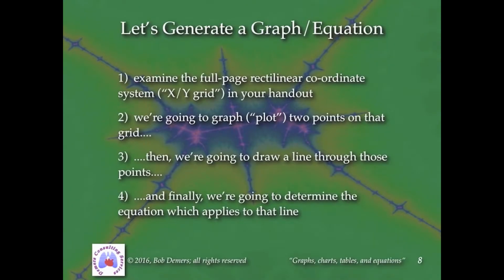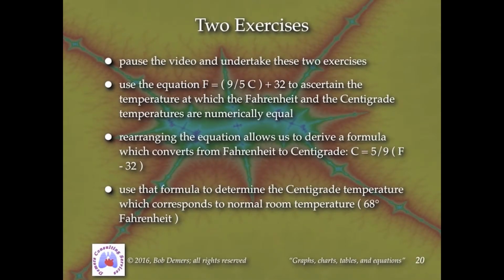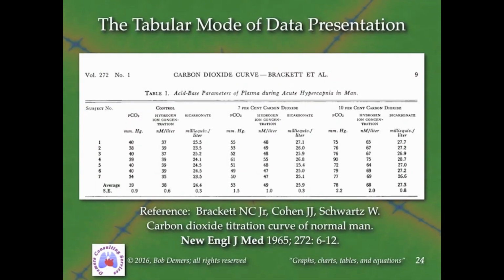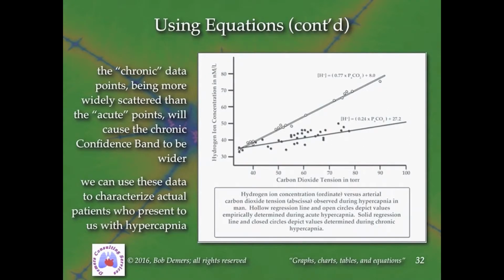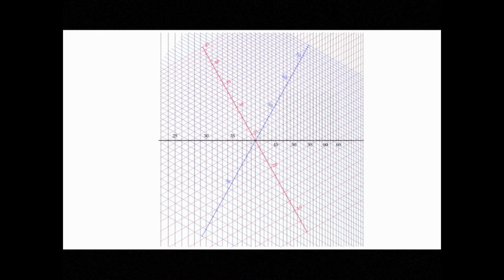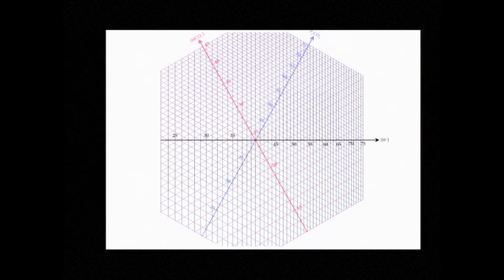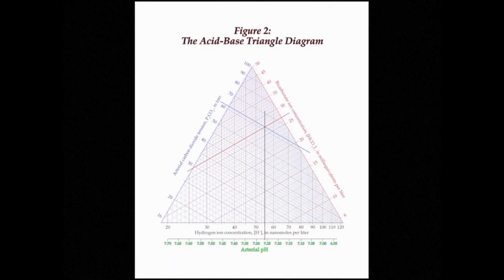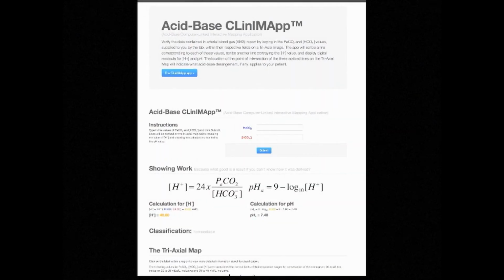Understanding Graphs, Charts, Tables and Equations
Course name: Understanding Graphs, Charts, Tables and Equations

About this course:

In order to keep abreast of their peer-reviewed literature, practitioners of medicine, allied health, and nursing need to be able to interpret information dispensed in the form of graphs, charts, tables, and equations. This educational module describes these nonverbal strategies for data presentation and leads the viewer through several exercises that serve to acquaint the learner with the advantages and drawbacks of each of these paradigms. The module concludes with a discussion of Digital-Age presentation tools that can facilitate the acquisition and dissemination of physiologic information.

Audience: Respiratory Therapists

Instructor: This educational module is presented by Bob Demers, BS, RRT, RCP, FAARC, FCCP

The full version of this course has been approved for 1.00 contact hour by the California Society for Respiratory Care (CSRC), 1961 Main Street, Suite 246, Watsonville, CA 95076.

CEU: 1.0 hour of continuing education credit.

CSRC accreditation number: 016-973

California respiratory therapists can earn Continuing Education Units (CEUs) through ClinimapEd.

ClinimapEd provides certified medical training for professional continuing education.